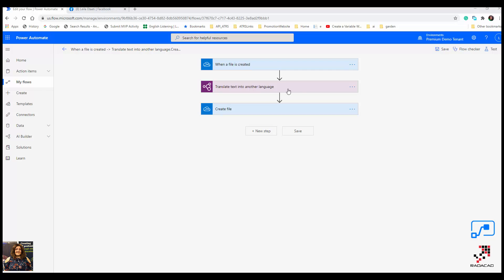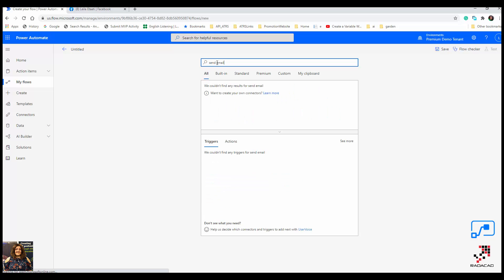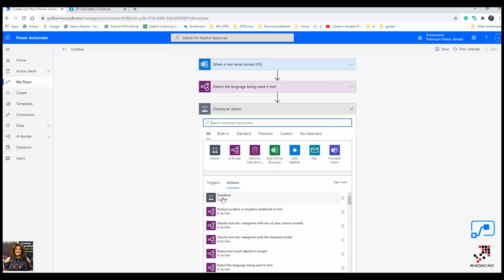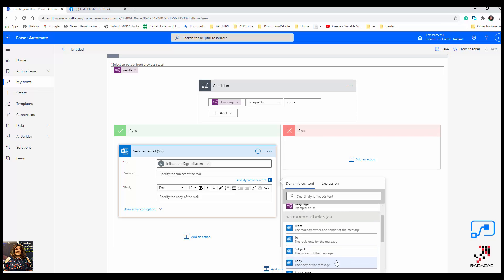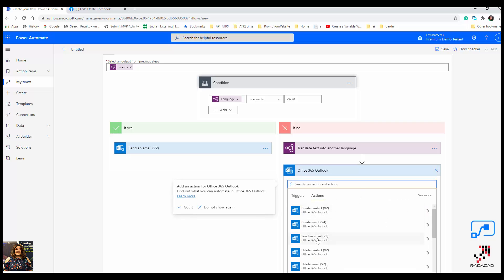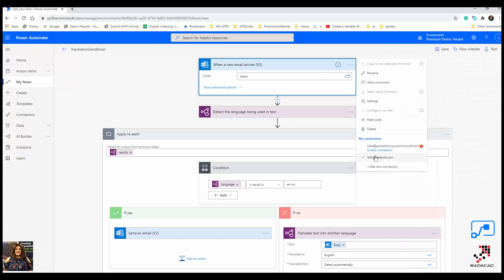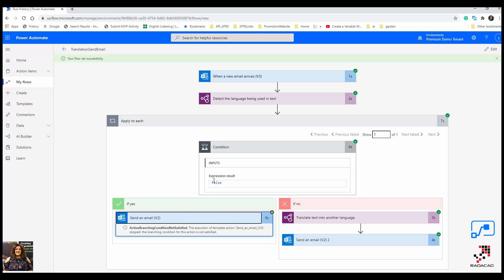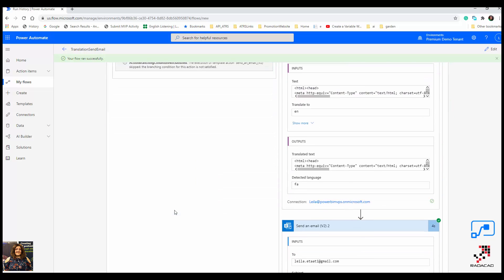Translate the E-mail using AI Builder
In this example how we can use text translation or of pre-build AI builder model to translate a new arrival email explained.